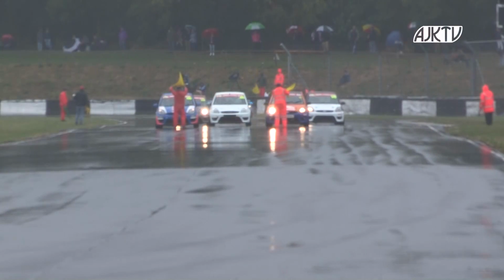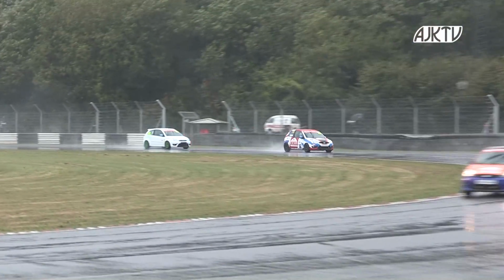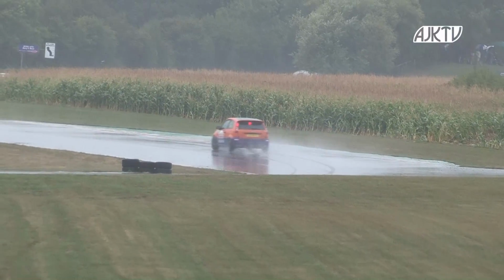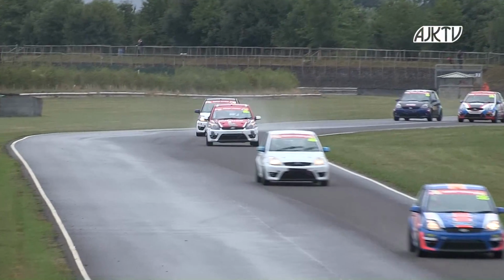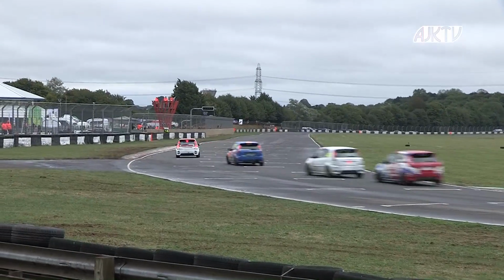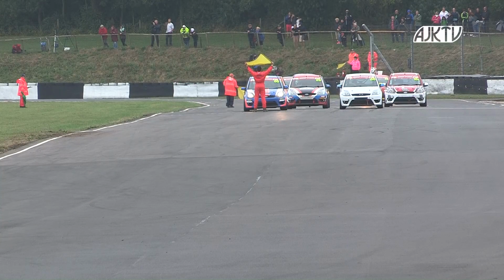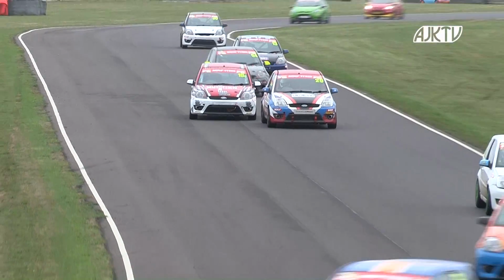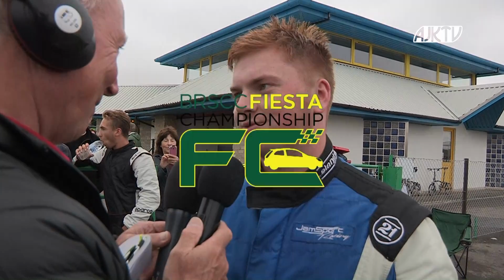2018 BRSCC Fiesta Championship - Castle Combe Rnd 12, 13 & 14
Full coverage of Rounds 12, 13 & 14 of the 2018 BRSCC Fiesta Championship racing with MRF Tyres, which took place on the Castle Combe circuit in Wiltshire on August 11/12 2018.

Commentary by Richard John Neil